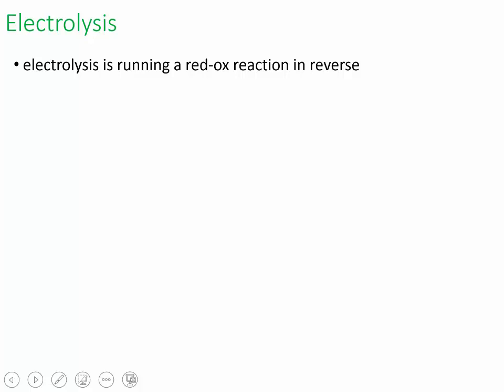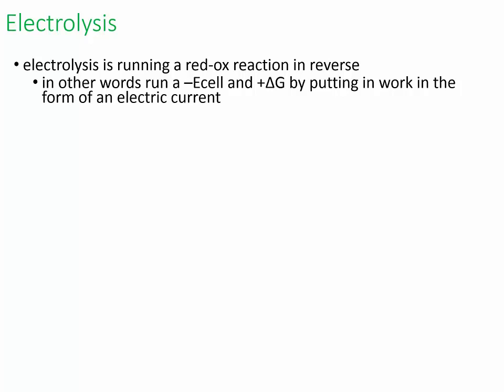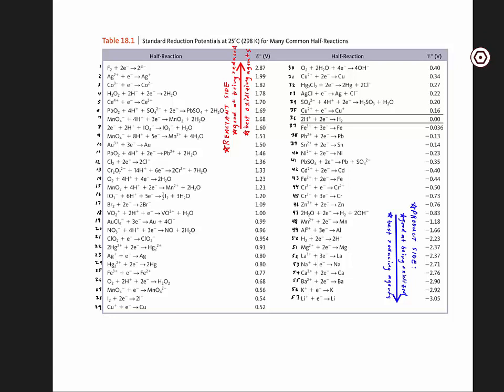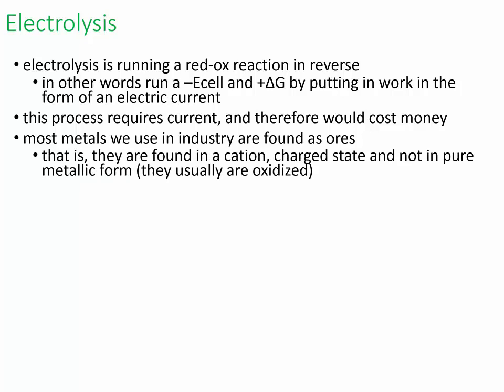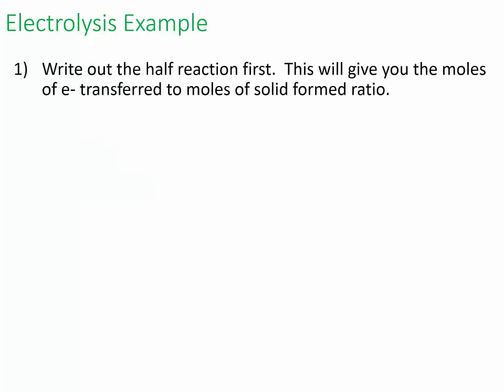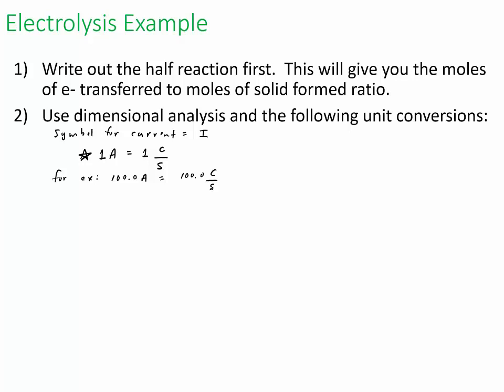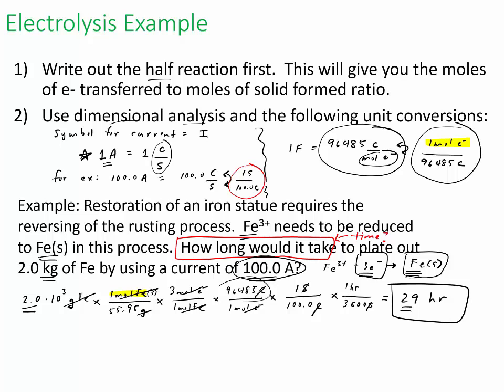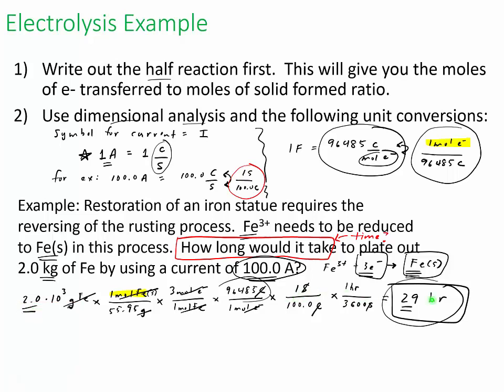Electrolysis Overview and Example